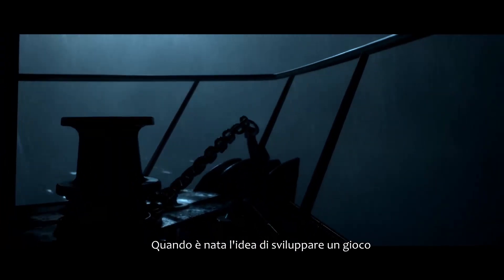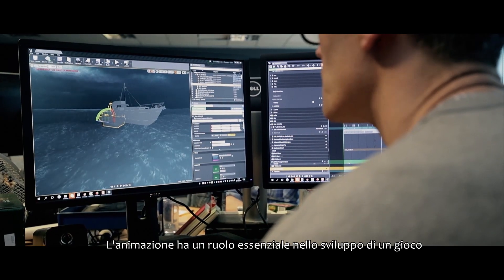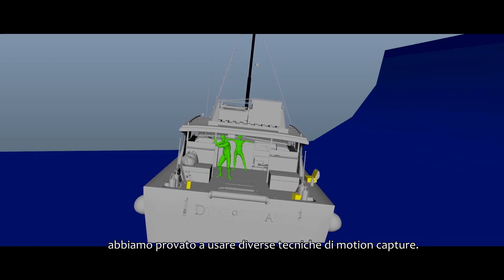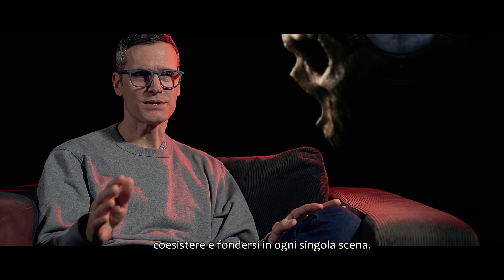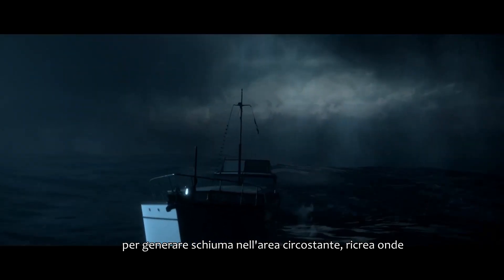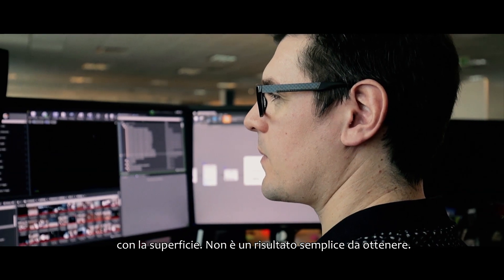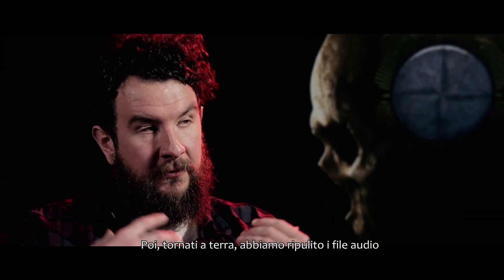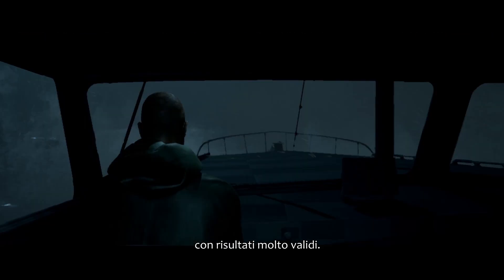Man of Medan - Dev Diary “A Watery Grave” di Dark Pictures Anthology